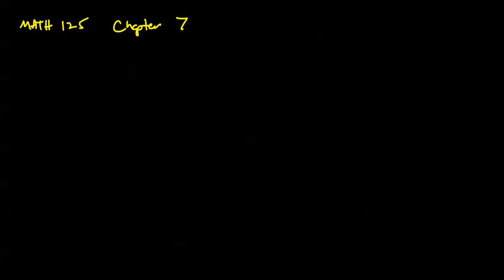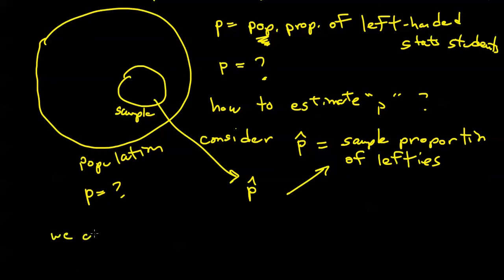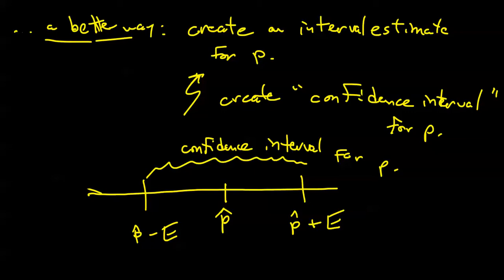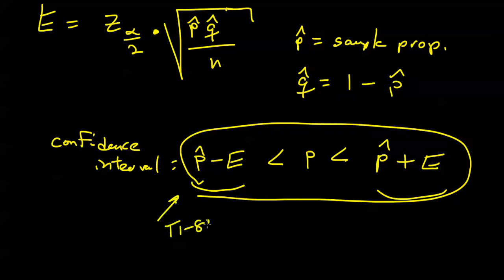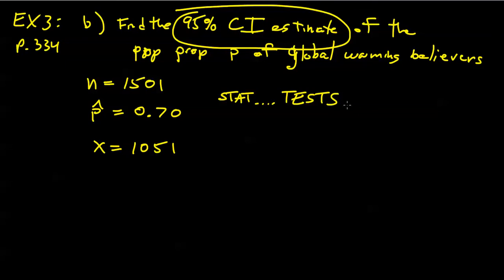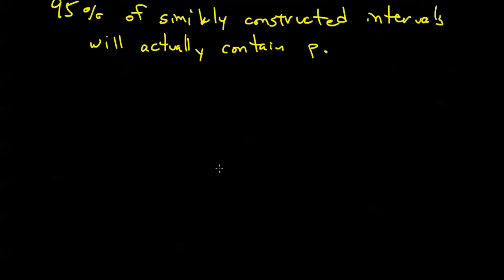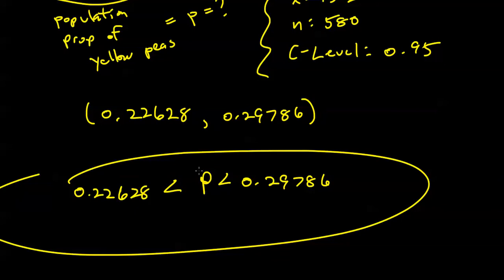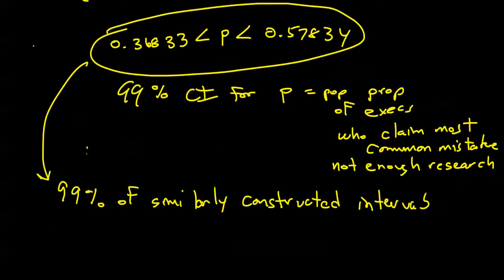7.2 Estimating Population Proportions